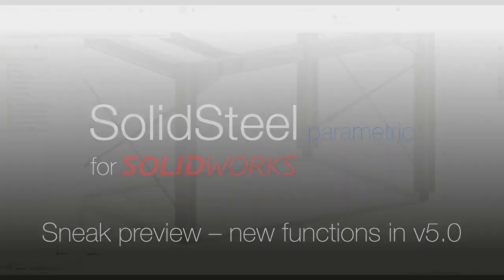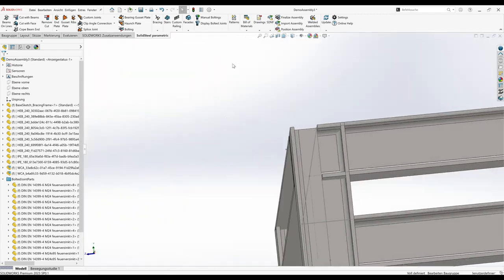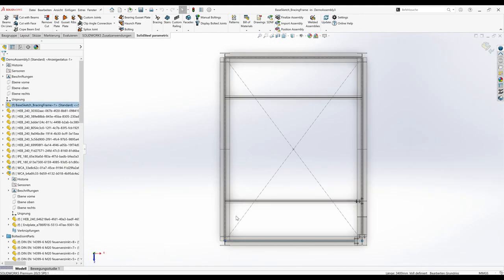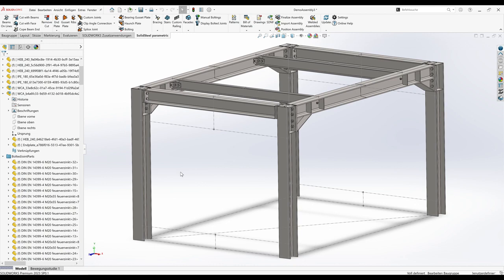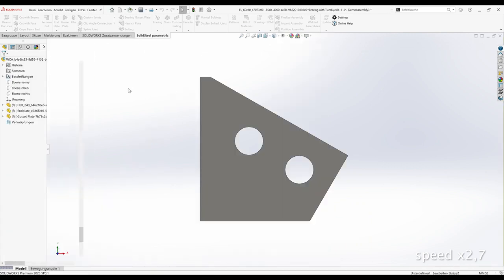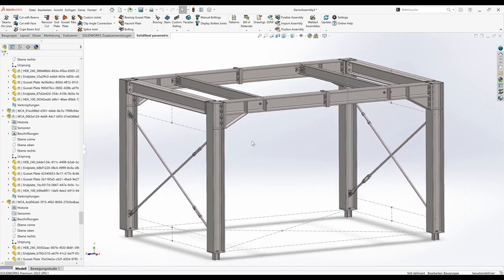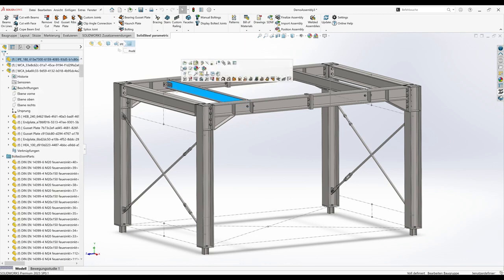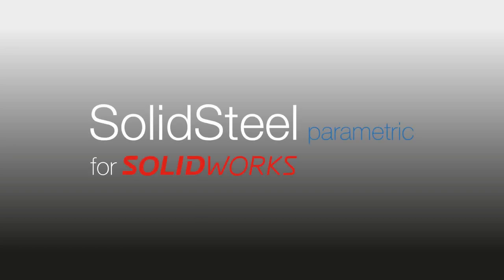SolidSteel parametric für SOLIDWORKS: Sneak Preview Version 5 (ENG)